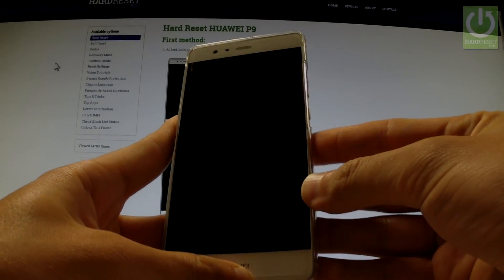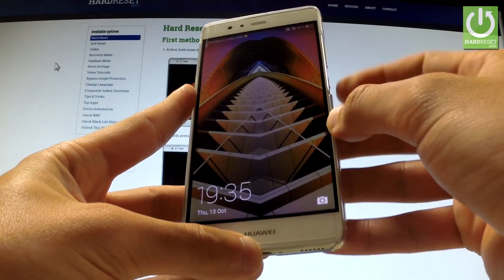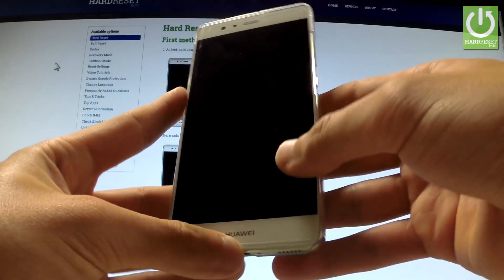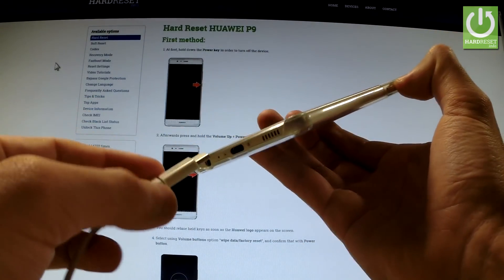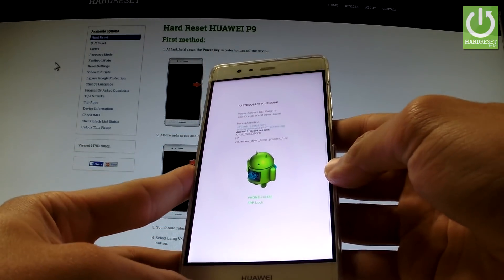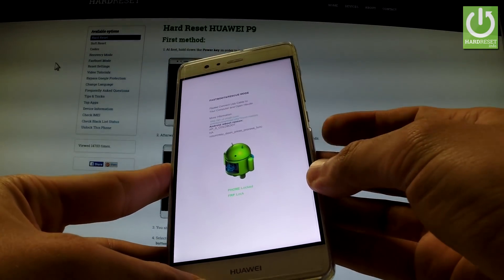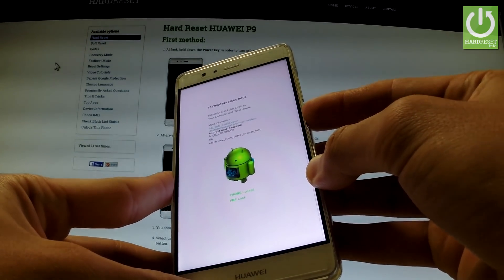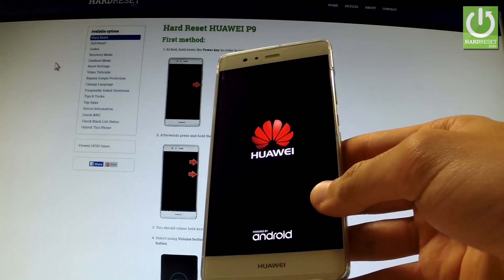How to Enter / Quit Fastboot & Rescue Mode in HUAWEI P9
How to enter Fastboot & Rescue Mode in HUAWEI P9? How to quit the Fastboot & Rescue Mode in HUAWEI P9? How to exit the Fastboot & Rescue Mode in HUAWEI P9? How to use the Fastboot & Rescue Mode in HUAWEI P9?